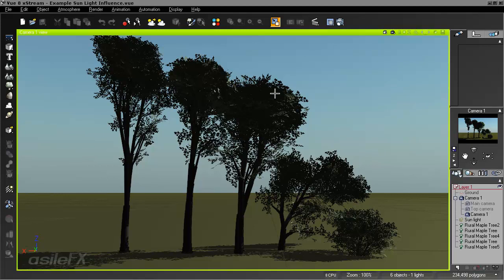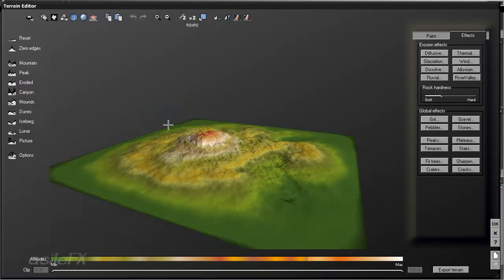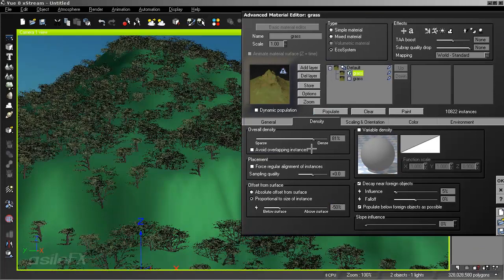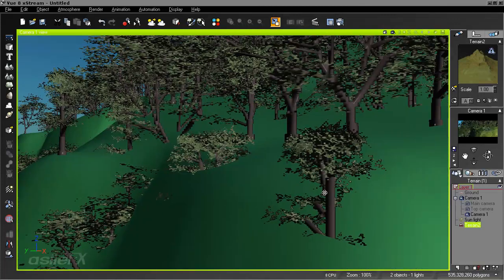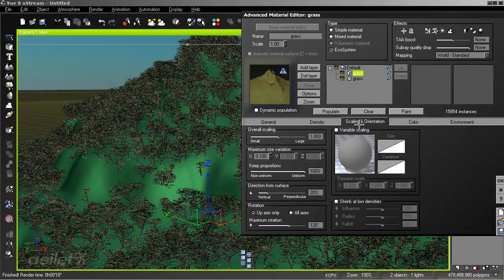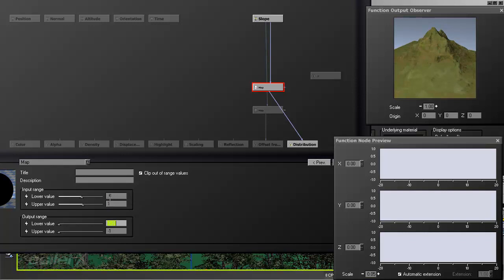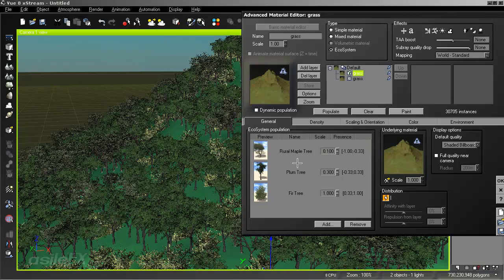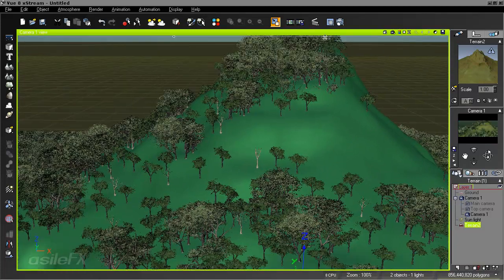Vue Eco | Mimicking real-world growth influences p1